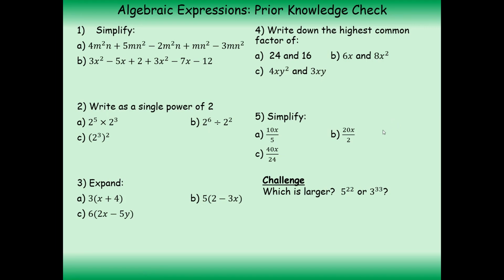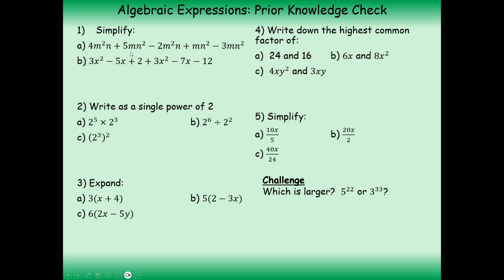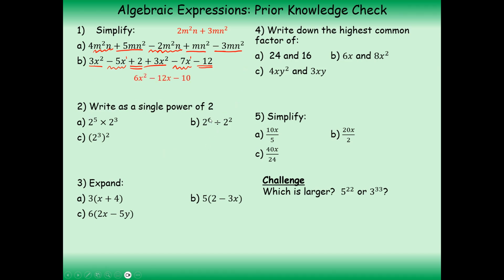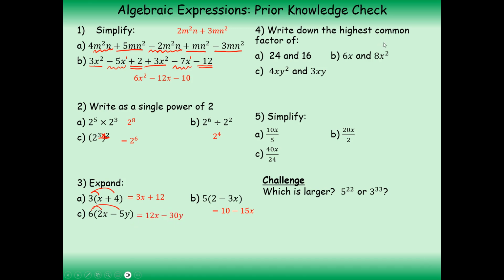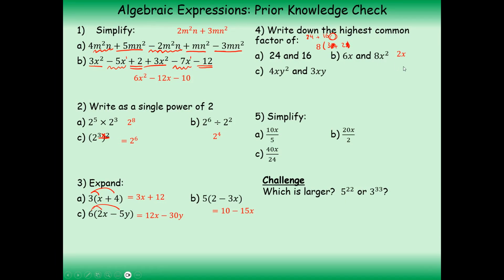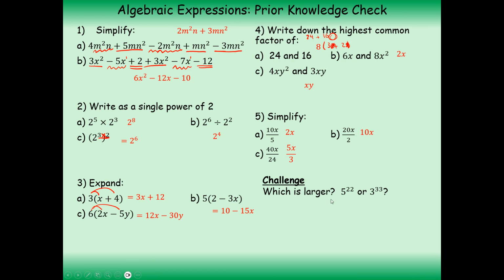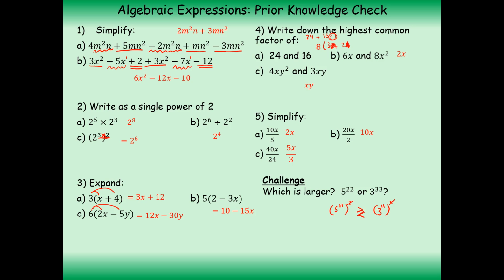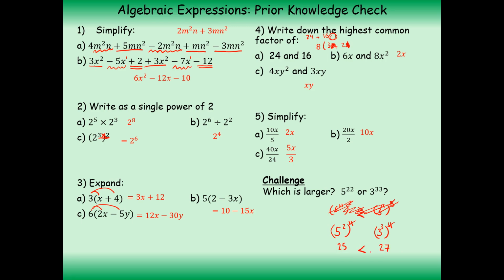AS Pure Mathematics - 1 Algebraic Expressions Overview